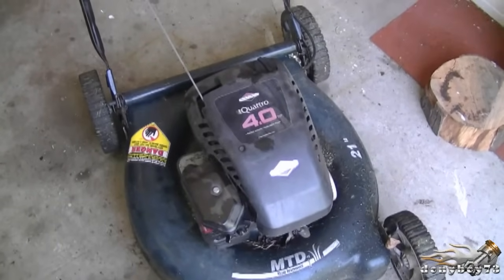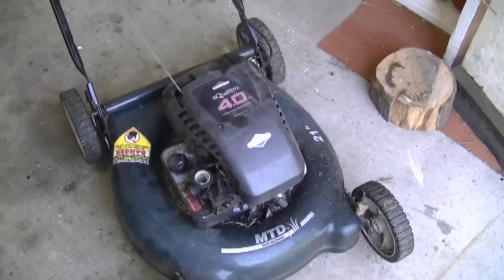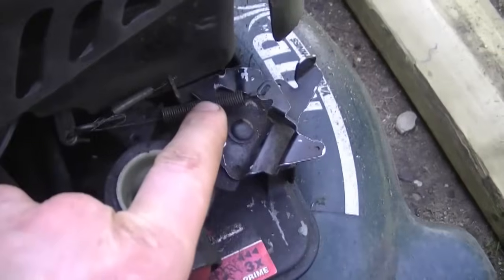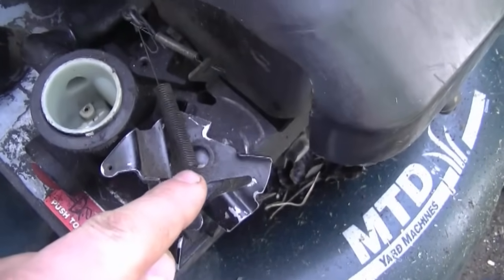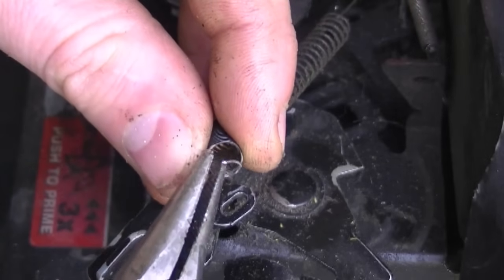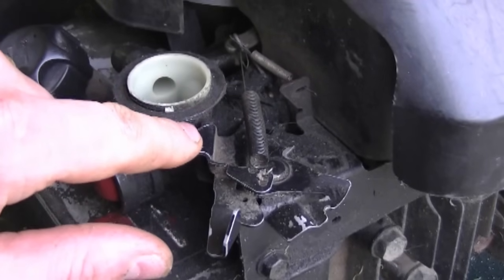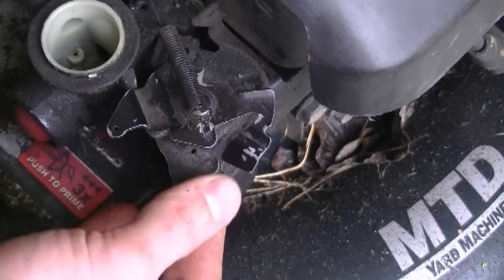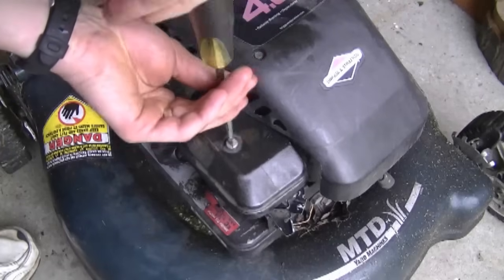HOW-TO ADJUST THE ENGINE RPMS ON A BRIGGS AND STRATTON LAWNMOWER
In this video I show you one way of adjusting the engine speed on a Briggs & Stratton Quattro lawn mower engine. Using a tachometer to measure engine RPM is better but not always necessary.